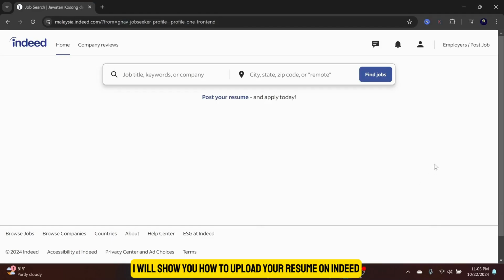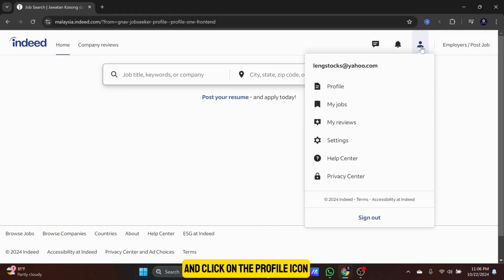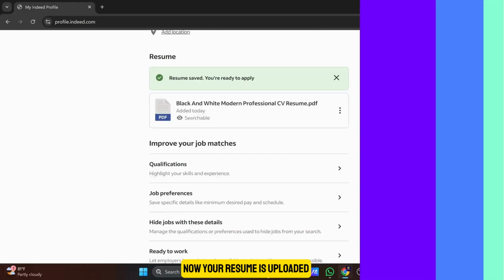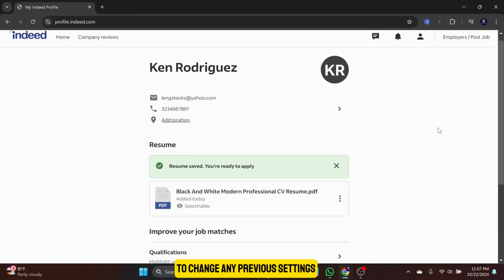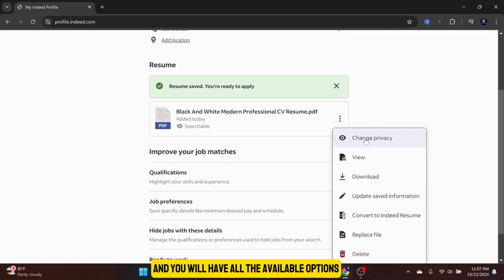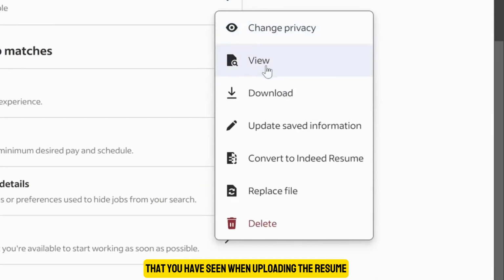How To Upload Resume On Indeed For PC/Laptop [1 Minute Tutorial]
I will show you how to upload your resume on Indeed on your computer.

Login to your Indeed account. Now go to the top right corner and click on the profile icon. A menu will pop up. Select the profile option.

This will take you to the profile page with your personal details. Here, you will find the “upload resume” and “build an indeed resume” button. In this example, we will upload our own resume.

Click on the “upload resume”. Once it is uploaded, you also will have the option to upload a different resume or convert this to an indeed resume.

Once everything looks good, select “yes this looks right”.
Indeed will now prompt you to make your resume searchable or not. In this case, I will let it be searchable.

You can always change this later.

Now your resume is uploaded. To change any previous settings, click on the 3 dot icon and you will have all the available options that you have seen when uploading the resume. Change it here or delete it if you wish.

How to create a resume on Indeed and upload it
Can I upload my resume to Indeed from Google Drive
How to upload resume to Indeed using mobile device
How to replace old resume with new one on Indeed